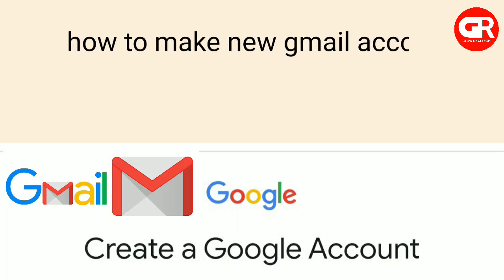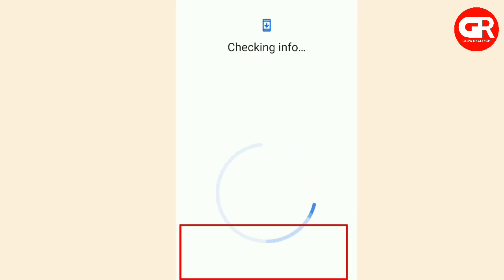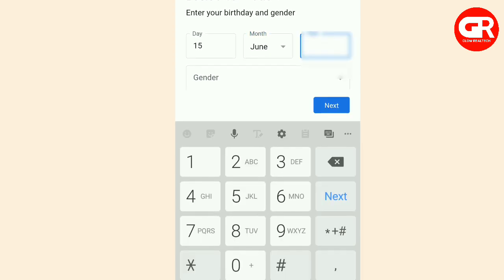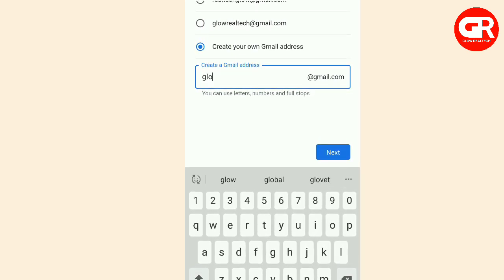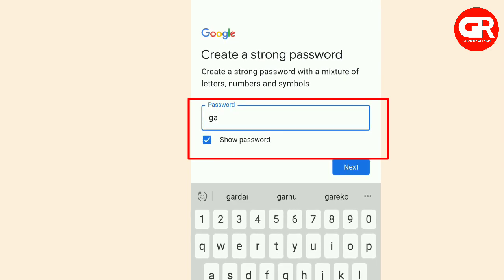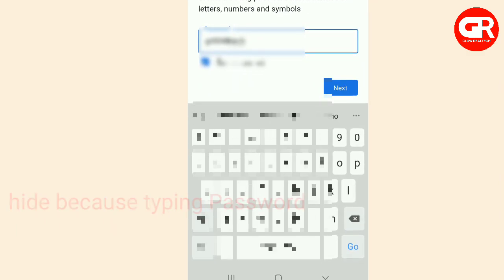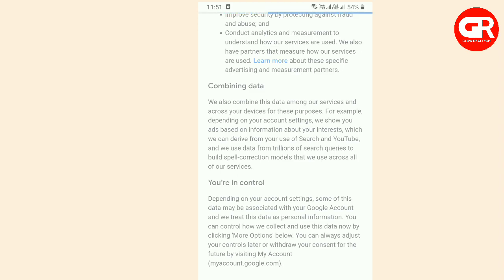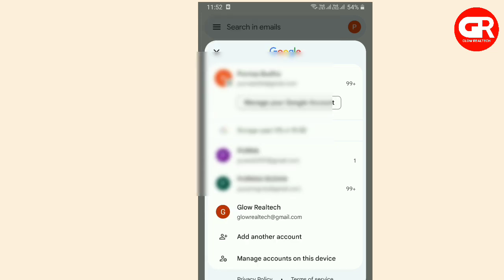how to create new gmail account | how to create Gmail account in mobile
how to create new gmail account | how to create new Gmail account in mobile

how to create new gmail account in english
how to make gmail account in mobile
how to make gmail email in mobile
how to create gmail in 2024
how to make gmail account in hindi
how to create a New Google account

thank you @TechniqKnow